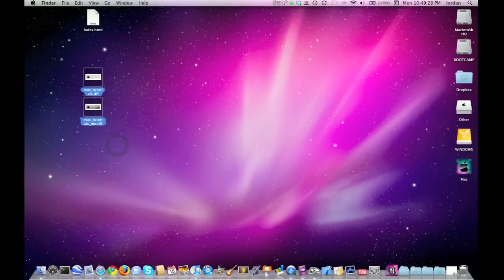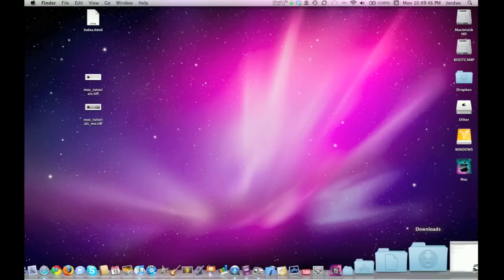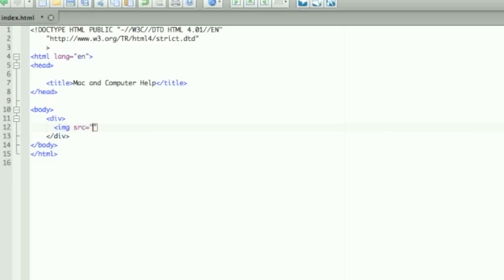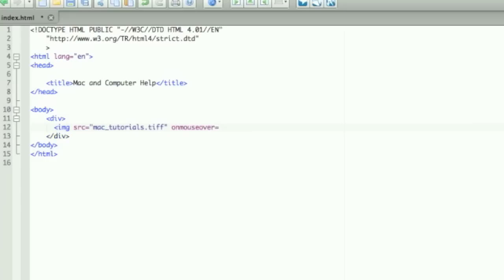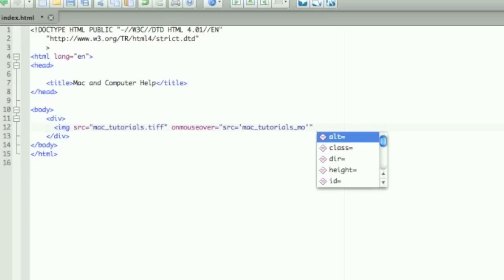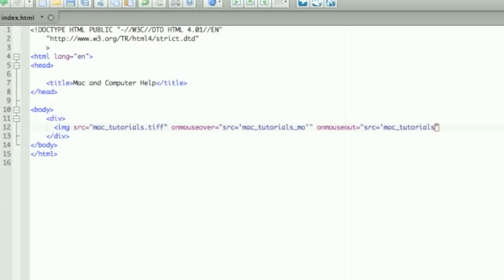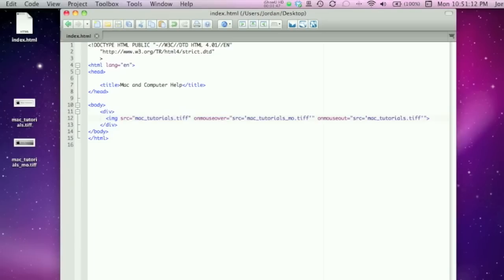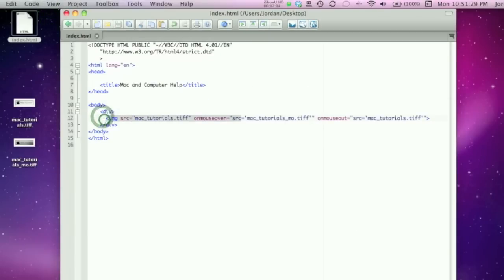How To Do a Mouseover Effect on an Image or Icon with HTML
I show you how to change between two images on your website when you mouse over them...not with Java Script but with HTML